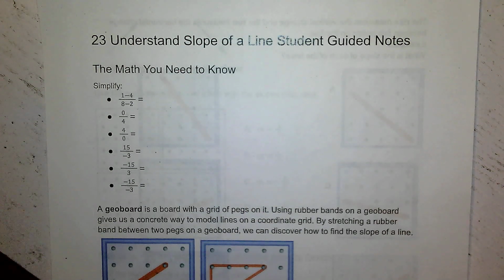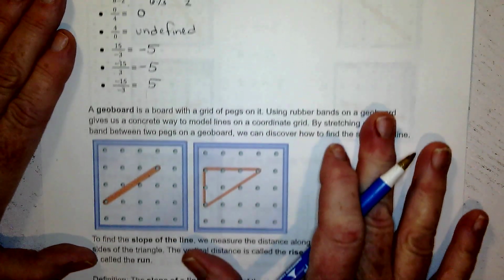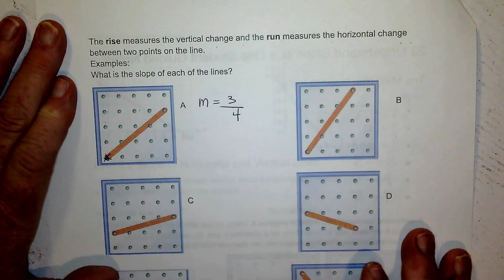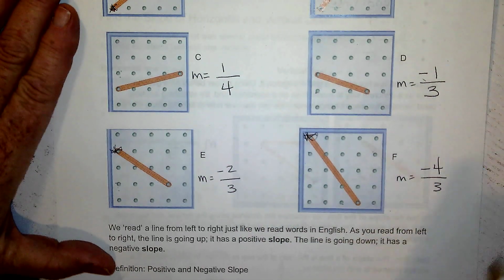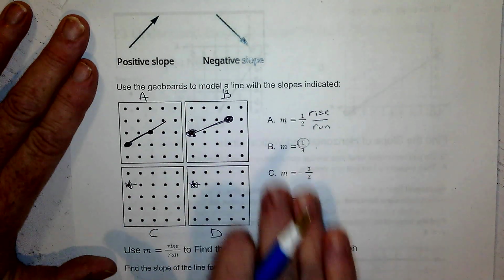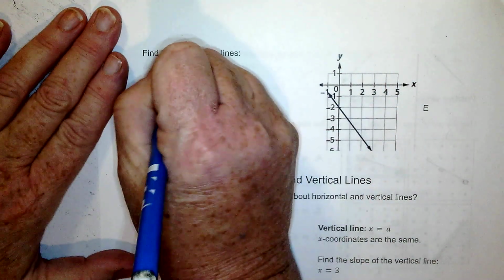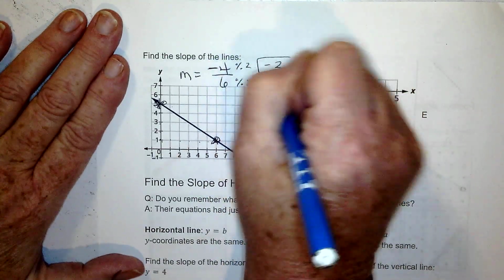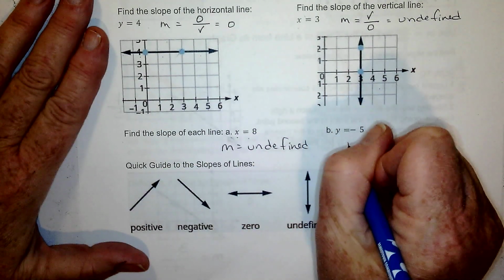23 Understand Slope of a Line